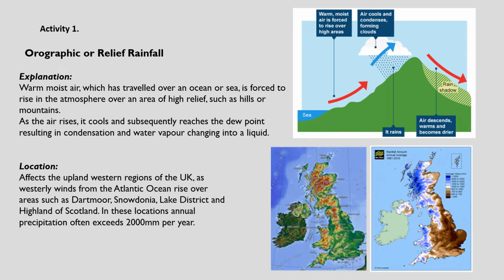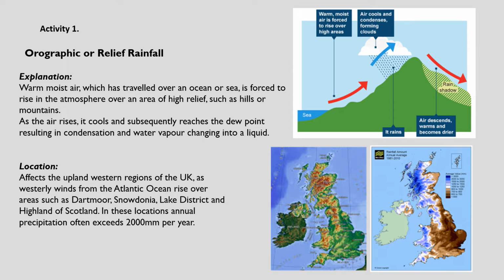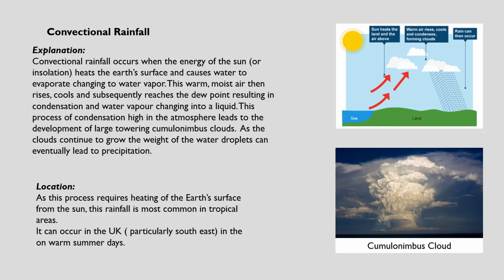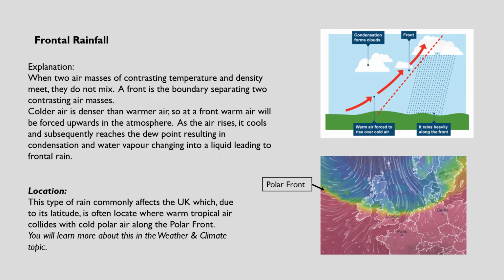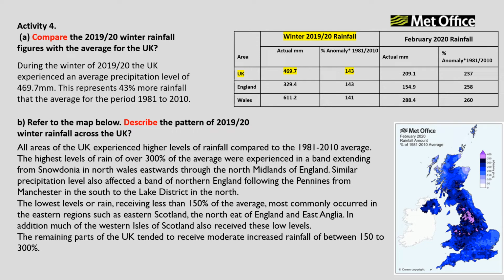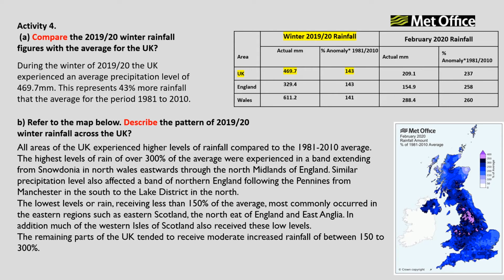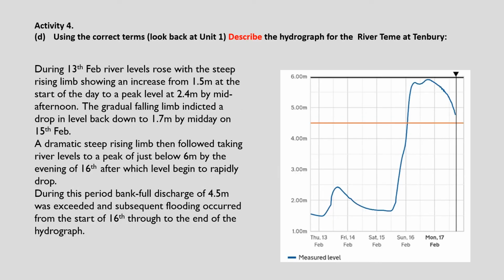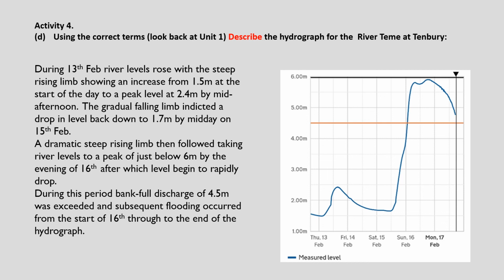Water Cycle Unit 2 Act 1 to 4